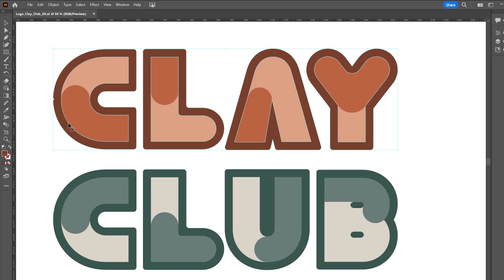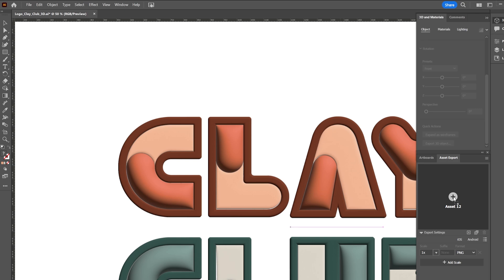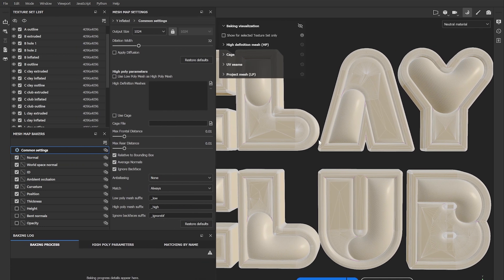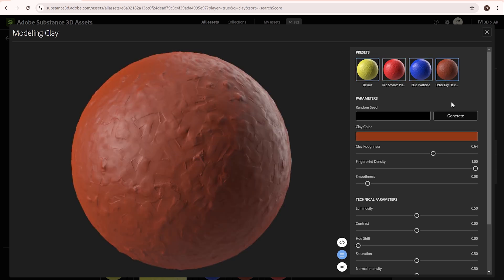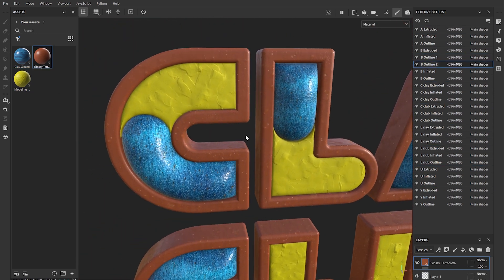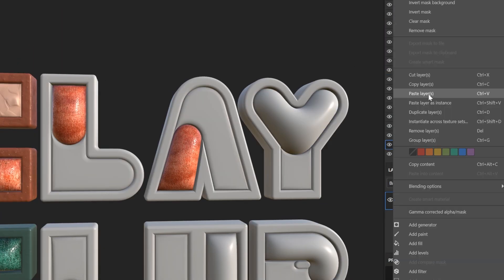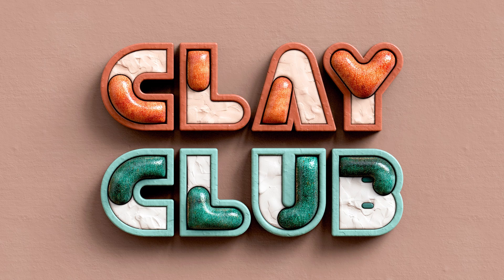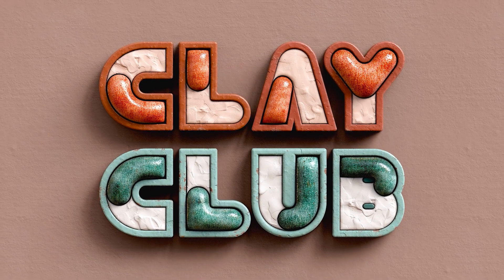Create Your Own Hyper-Realistic 3D Logo with Tips from Get It Studio | Adobe Substance 3D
Follow along as Get It Studio takes their 2D logo from Illustrator to 3D in Substance 3D Painter, and brings it to life in After Effects.

00:00 Introduction
00:37 Creating the 3D Logo in Illustrator
2:05 Importing and Preparing in Substance 3D Painter
3:22 Applying Textures in Substance 3D Painter
4:27 Animating in After Effects
6:02 Final Touches and Experimentation